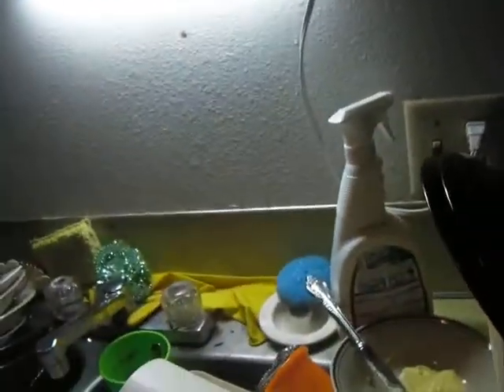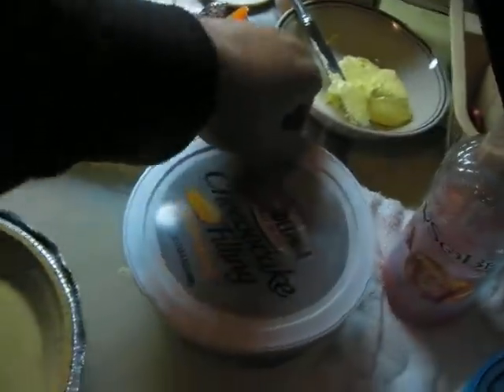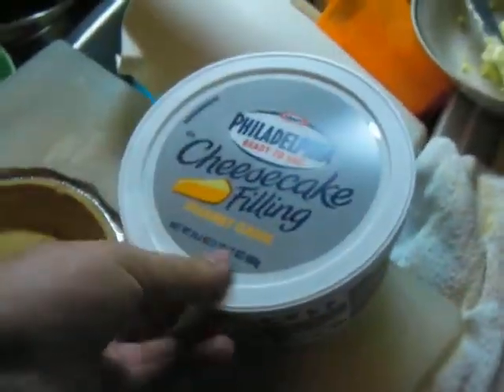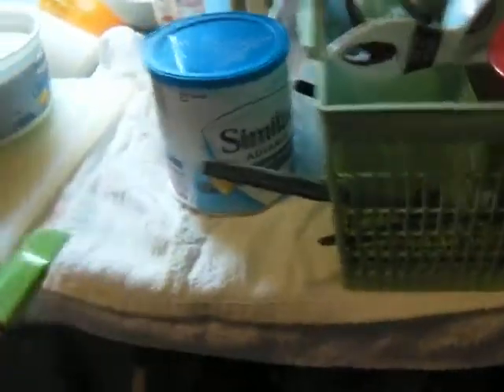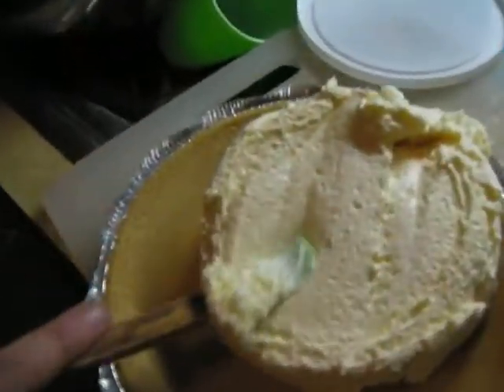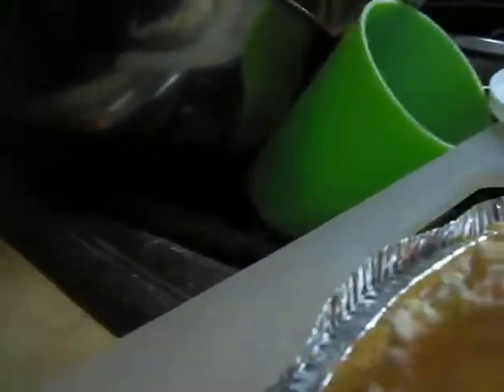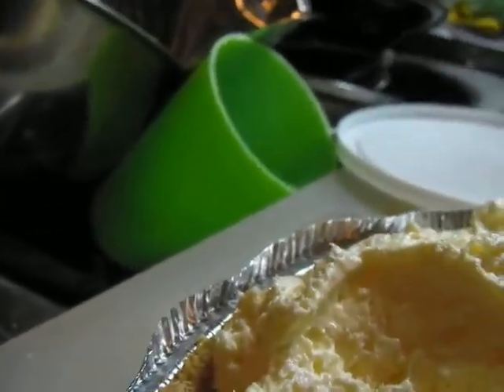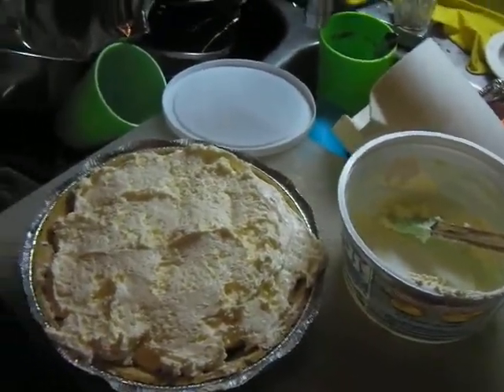Making of cheesecake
Today I teach you how to make cheesecake. Making your own cheesecake costs way less than buying a pre-made cheesecake. I was going to edit it a bit, but Windows Movie Maker doesn't like mp4s and I wasn't in the mood to put much more effort into it. Future videos may be better.